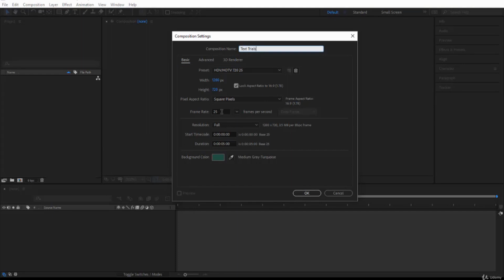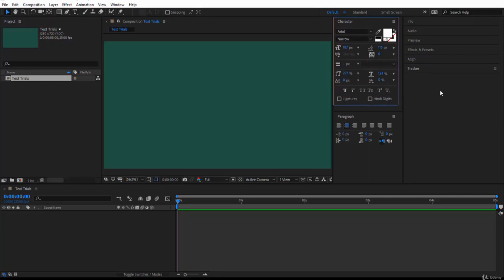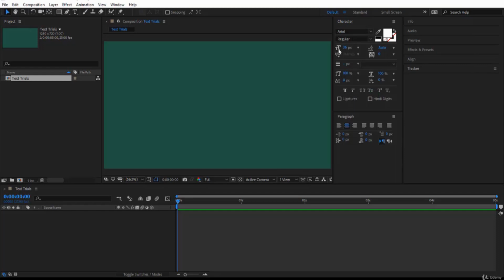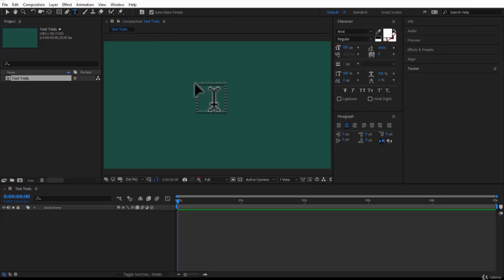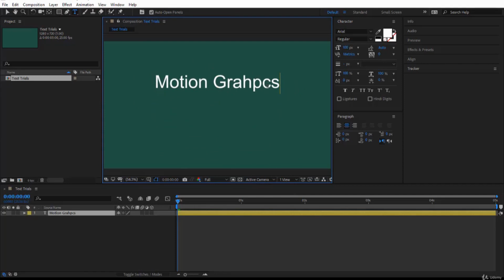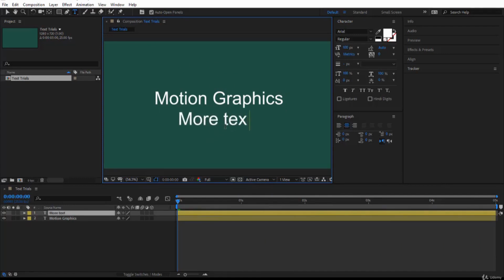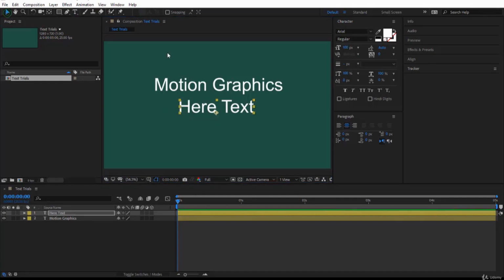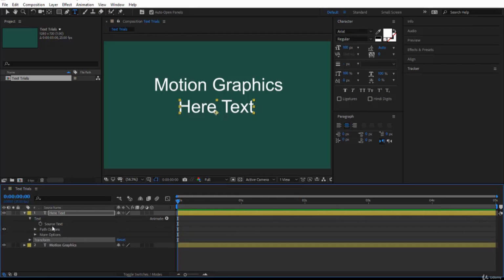02 How To Create Shape Layer(second Lesson)